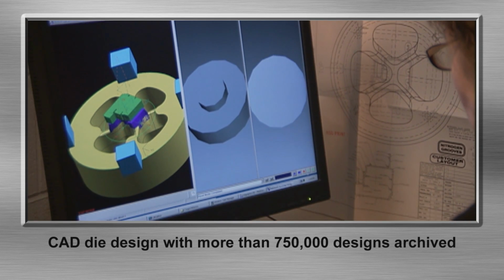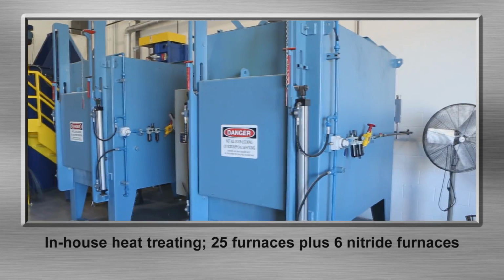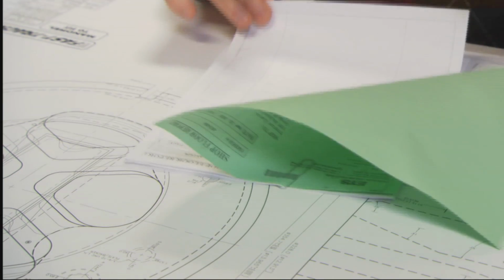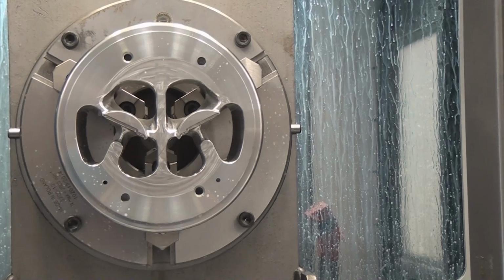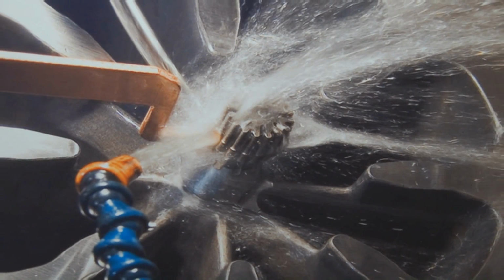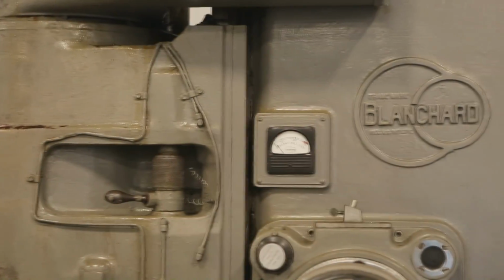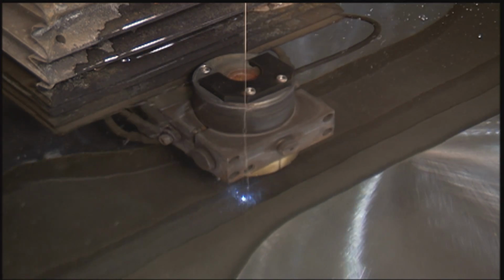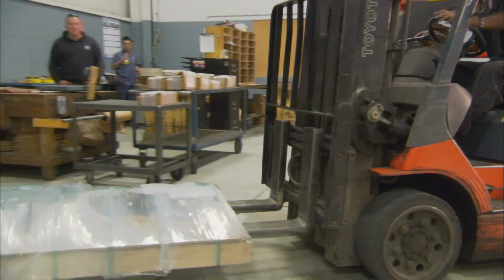Exco Tooling Solutions - Show Video